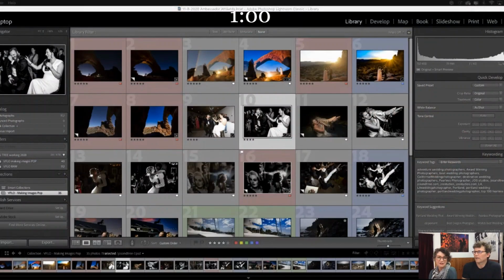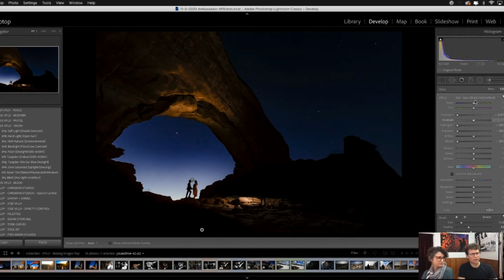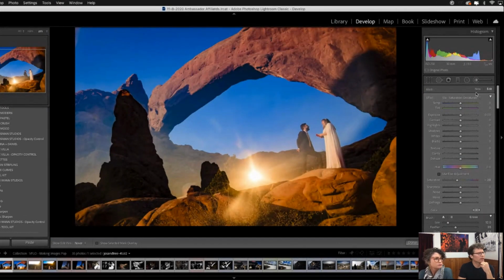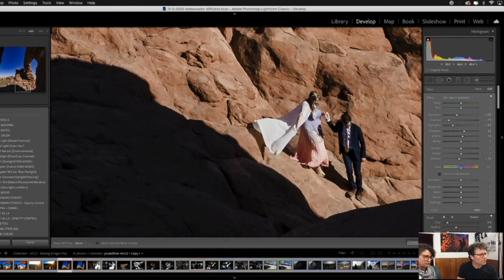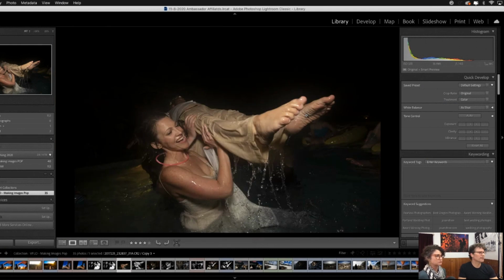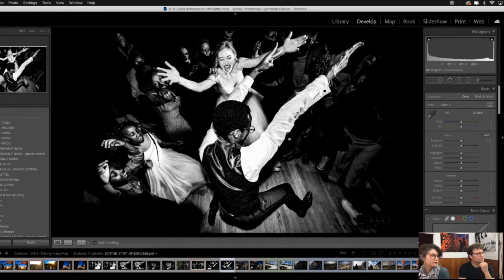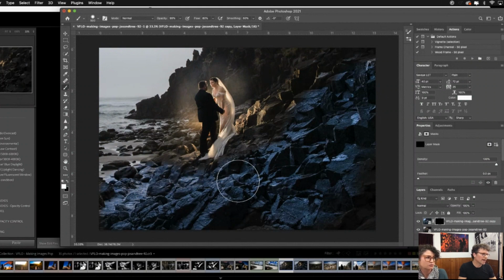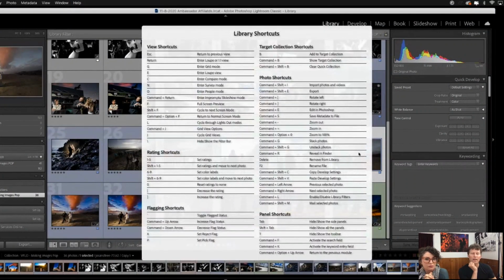Making Wedding Portraits Pop with Jos & Tree Woodsmith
Meet Jos & Tree Woodsmith! They are Visual Flow Ambassadors and wedding & portrait photographers based in Portland, Oregon! This interview with Community Leader Chad is all about how they use Visual Flow Presets & our Retouching Toolkit to help make their images stand out and pop!